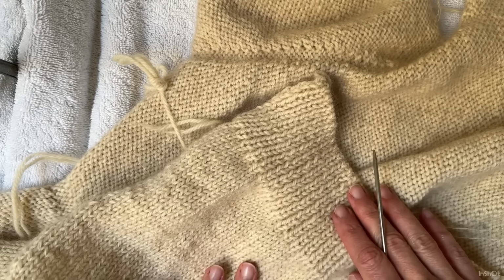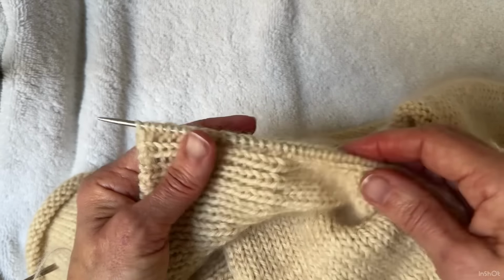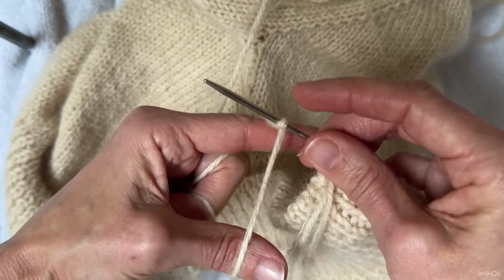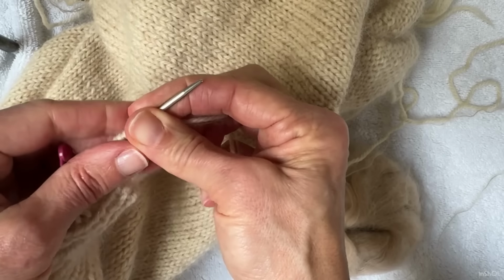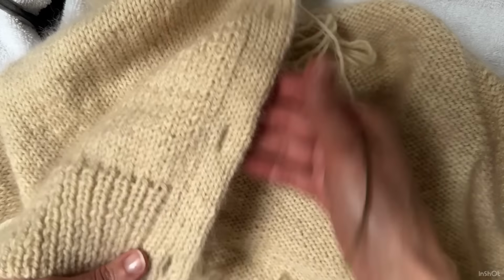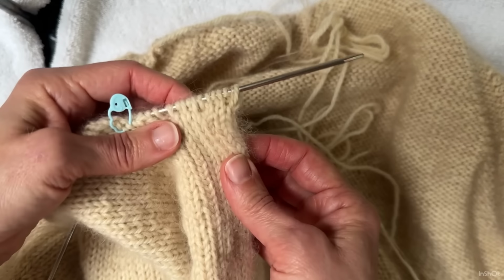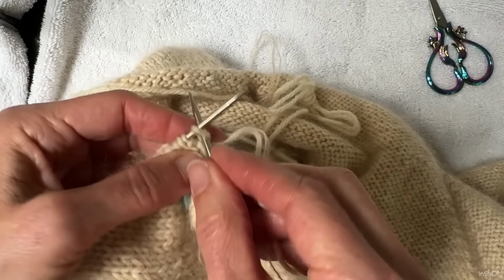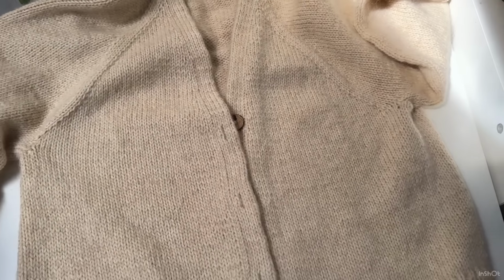Tutorial: Double Knit Button Band - Champagne Cardigan by Petite Knit - Mostly Knitting Podcast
In this video I demonstrate my process from start to finish with picking up stitches and creating the double knit button band for the Champagne Cardigan by Petite Knit.

I chose to knit a narrower button band of 11sts instead of the pattern width of 15sts. This was mostly due to me having a limited amount of yarn and not wanting to run out. I think it worked well as i downsized the pattern a bit for me as well, as it was going to have too much positive ease for me.

Other than that, i followed Petite Knit's method where you cut the yarn. In Florence's Step by Step Cardigan, she has a method where you don't need to cut the yarn so you might want to check that out as well. I only discovered that AFTER making mine. Here is a link that should take you to that spot in her video tutorial.

I am @tashbalaz on ravelry and Instagram

Endcard sweater:
Sorrel by Wool & Pine